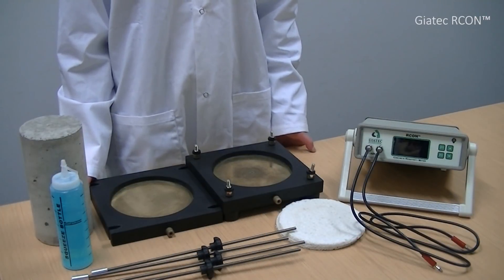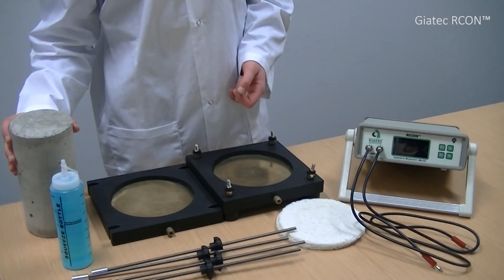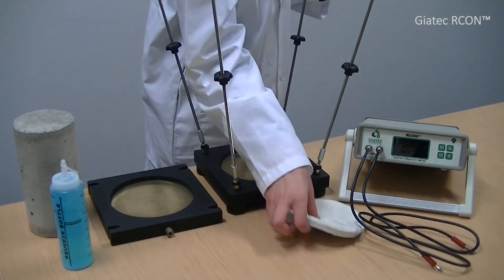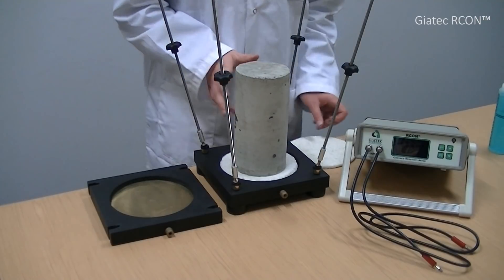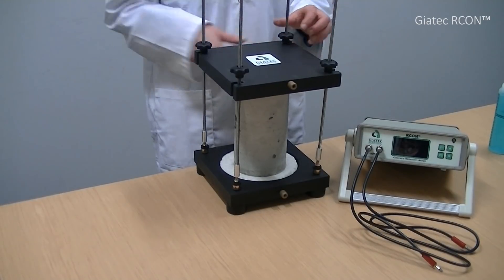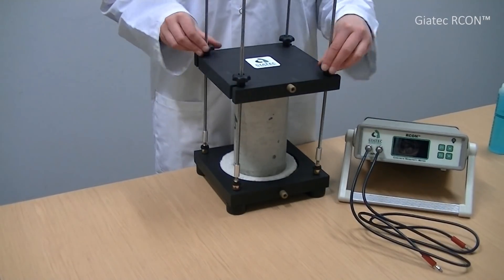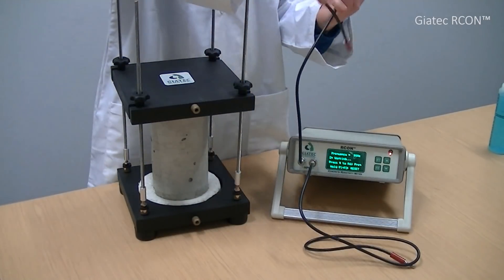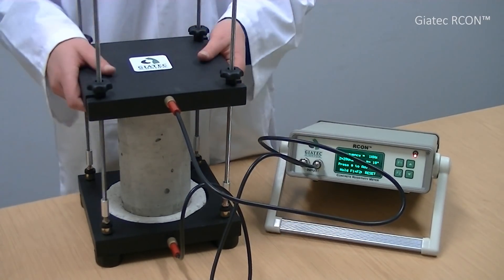Giatec RCON™: NDT Device for Measuring the Electrical Resistivity of Concrete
Giatec RCON™ is a non-destructive (NDT) device for measuring the electrical resistivity of concrete specimens in the laboratory without any additional sample preparation requirements. This measurement can easily be made on the same concrete samples that are currently used for the compressive strength testing of concrete.

It is fast (measurement time is less than 5 seconds), accurate, and flexible (the measurement can be taken with different settings for verification). RCON™ also allows for continuous measurement of electrical resistivity over time, which can be used to monitor several other parameters such as the changes in water content and time of setting in concrete specimens.